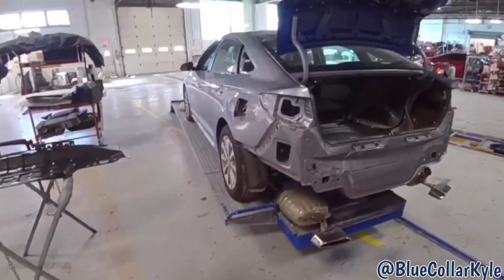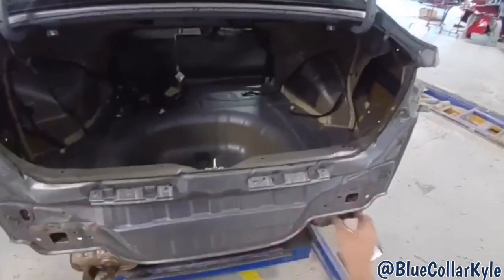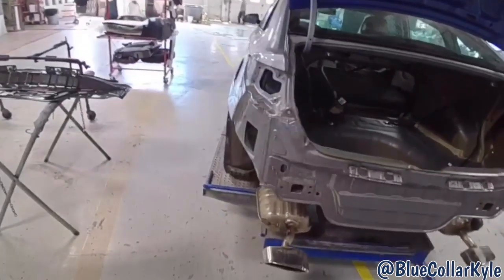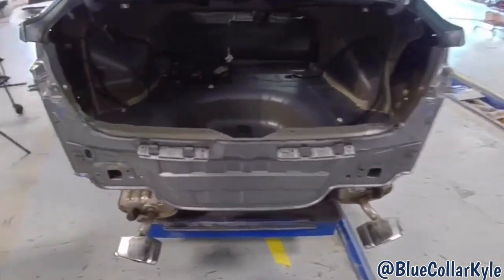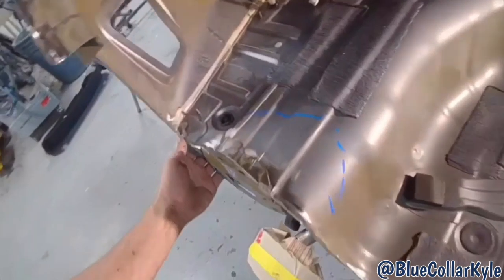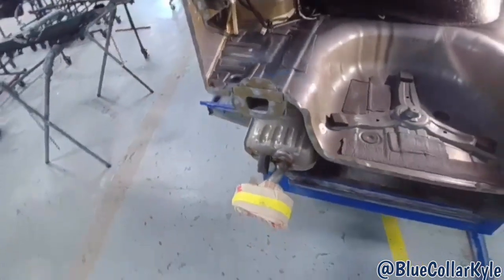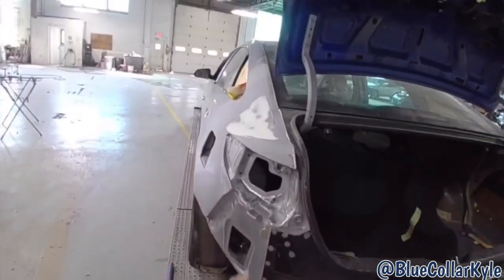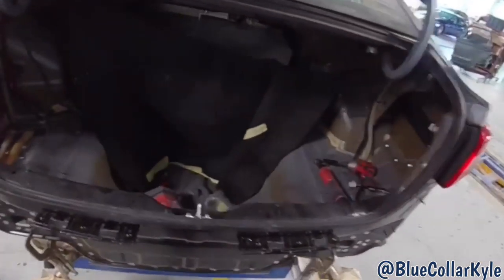Buckles In The Quarter Panels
This Hyundai Sonata got hit in the rear and pushed the rear body panel in far enough to cause buckles in the quarter panels.  Check out how I pull out the damage to relieve the stress on the quarters before I cut off and replaced the rear body panel.